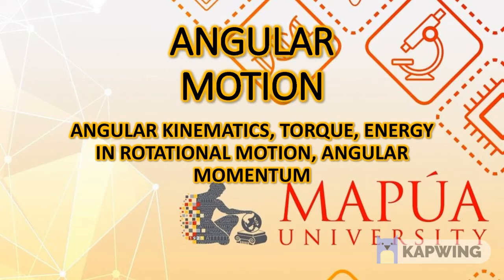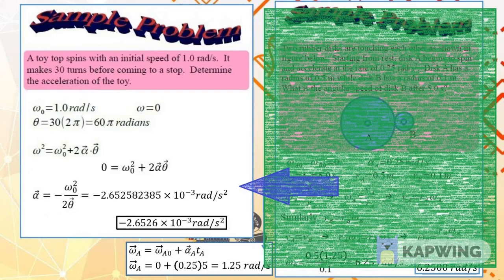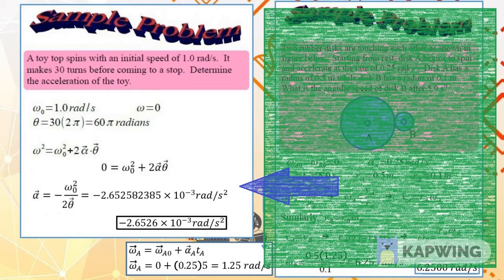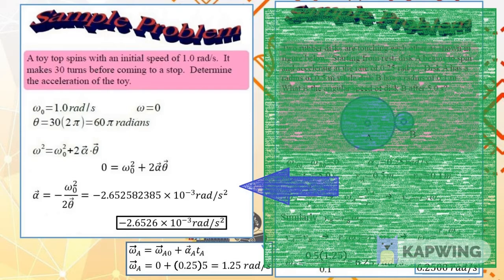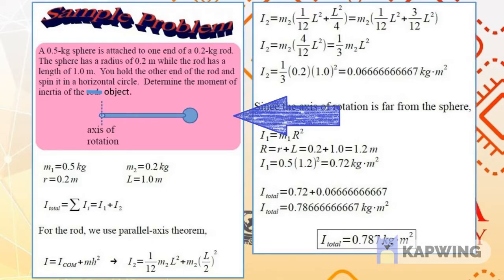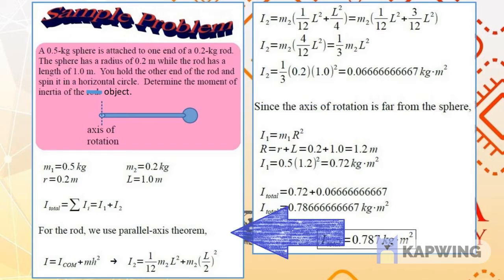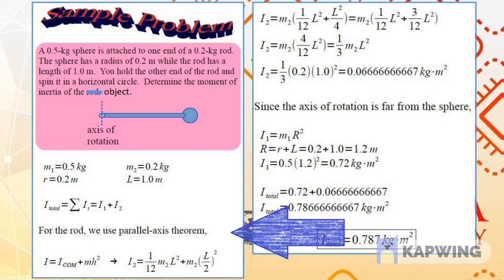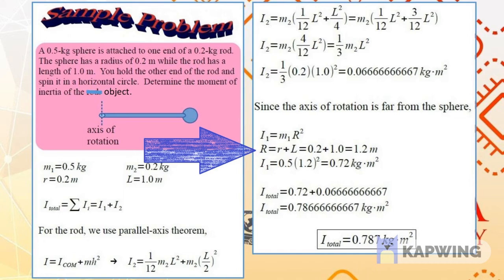NEW 005D ANGULAR MOTION EXAMPLES PART 1